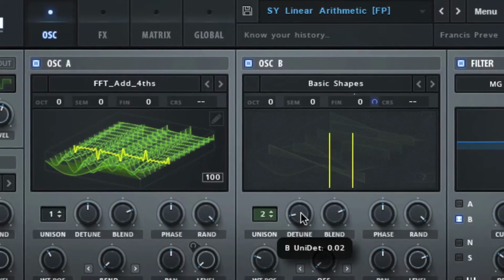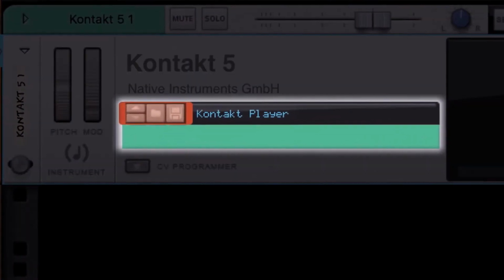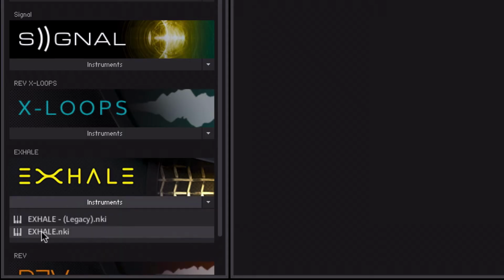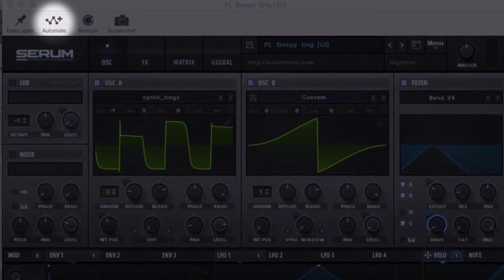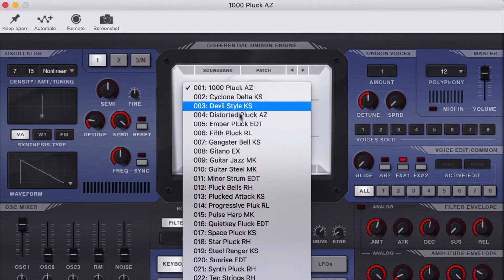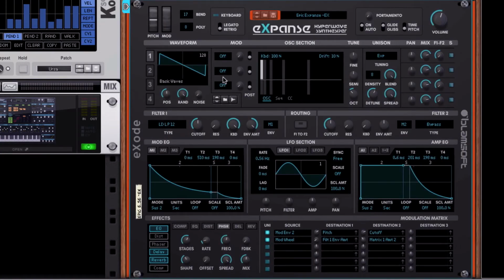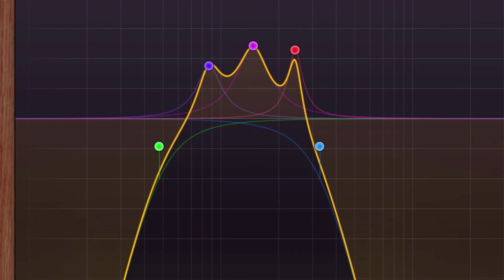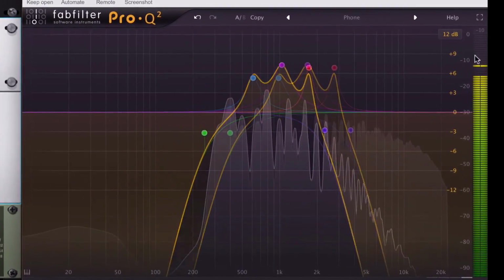Propellerhead has released 9.5 Update for Reason with VST Support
Reason 9.5 is a free update for all Reason 9 owners and is currently available for free through Reason’s auto update.

Reason 9 is currently available as a direct download from Propellerhead’s website or from an authorized dealer at the following suggested retail pricing:

Reason 9 USD $449 / EUR €405
Reason Essentials 9 USD $129 / EUR €120
Reason 9 Upgrade (from any previous Reason version) USD $129 / EUR €129